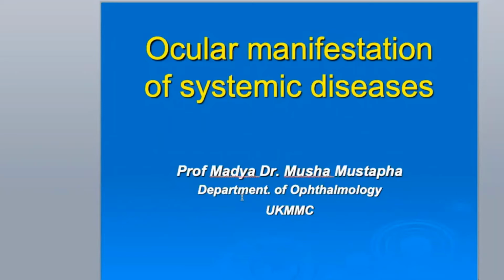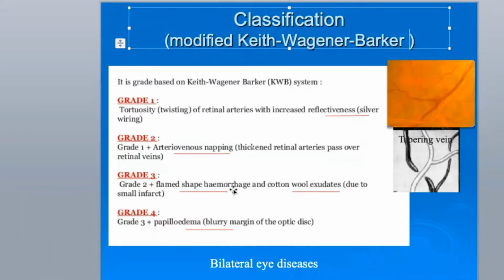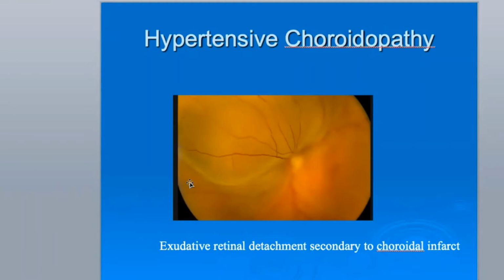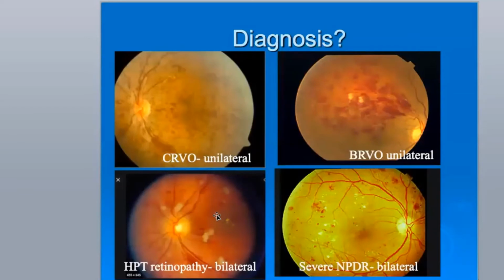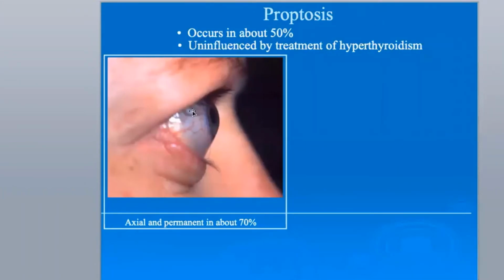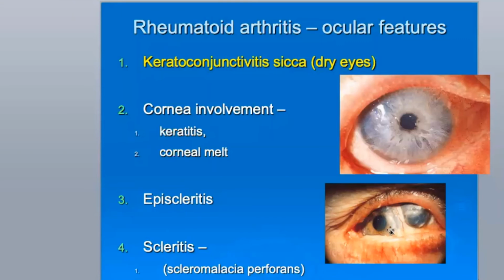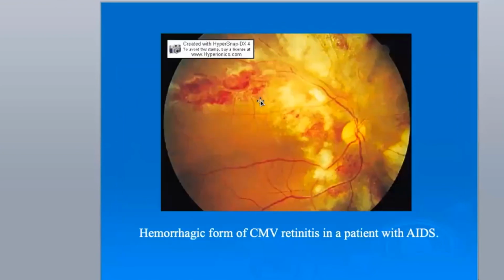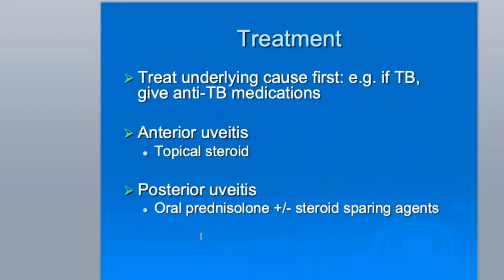Lecture Eye and Systemic Diseases